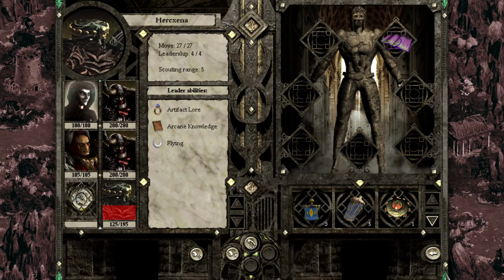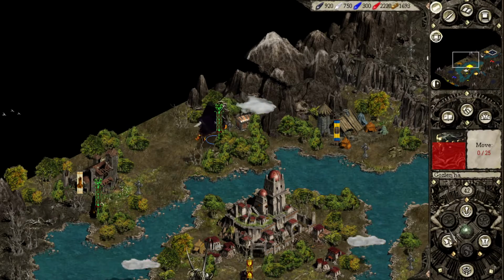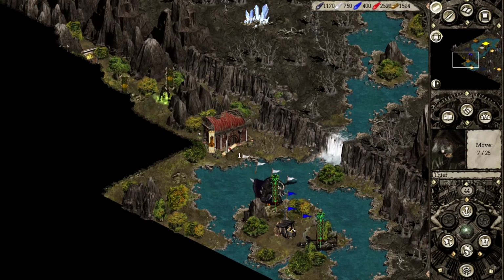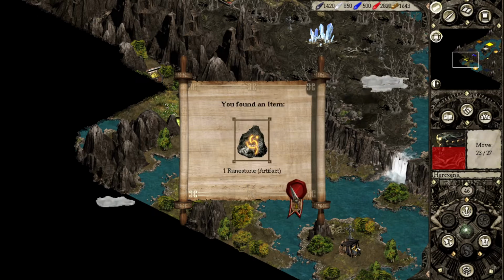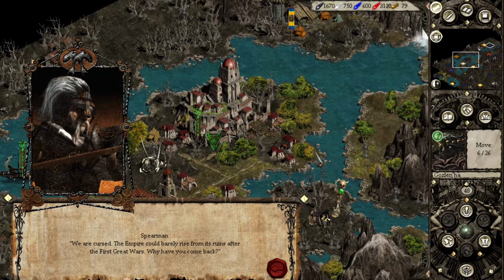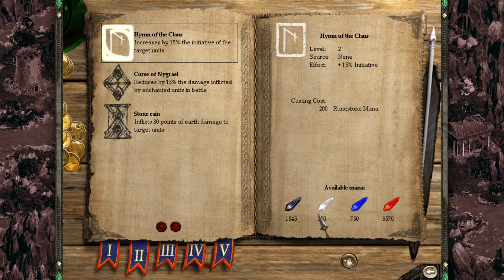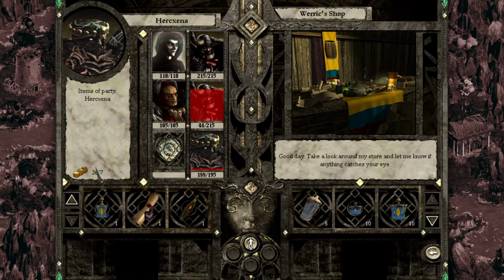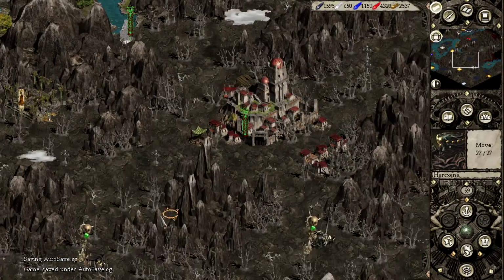DFuxa Plays Disciples II: Gallean's Return - Undead Hordes C1M2P3 - Cleaning Up Experience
I kill off the rest of the Humans with my other party while using my main hero to kill off all the stuff in the southwest of the map before proceeding to the Lizardman to deliver the item I was requested to give - before killing them off.

After this is all done I begin moving all my units back towards where I need to defend against Uther escape and try and plan what I will do next.